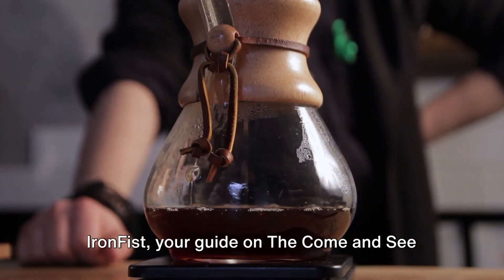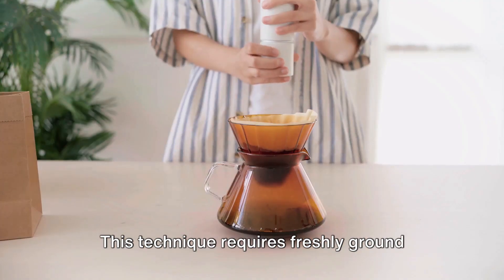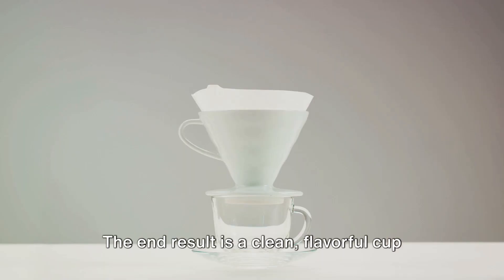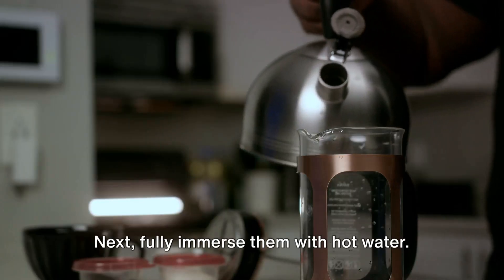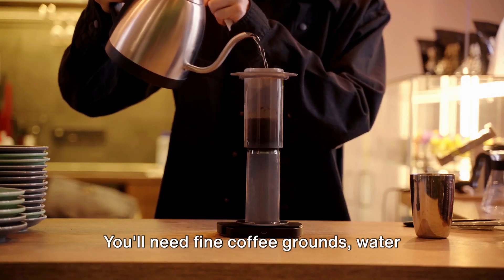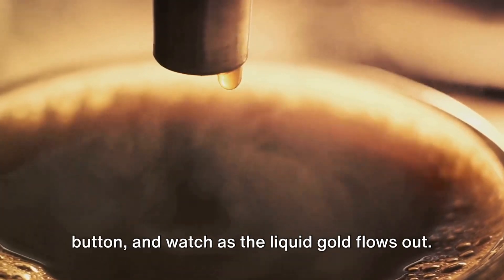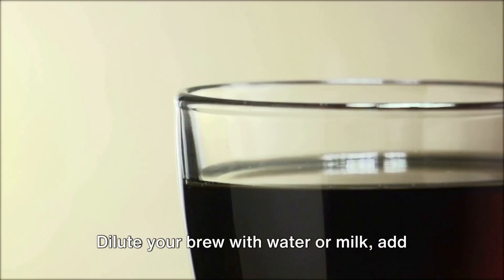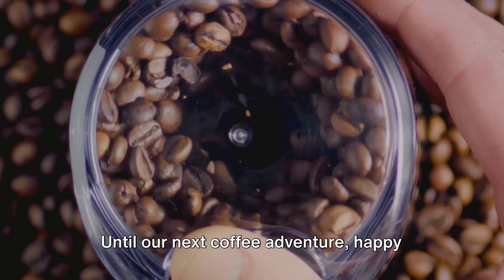Top 5 Coffee Brewing Methods You Need to Try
Welcome to @TheComeandSeeShow  - Your Ultimate Destination for Coffee Enthusiasts! ☕✨ In today's video, we're taking you on a caffeinated journey through the "Top 5 Coffee Brewing Methods You Need to Try." Whether you're a seasoned barista or a coffee novice, these methods will elevate your home brewing game and awaken your taste buds. Grab your favorite mug and let's dive in!